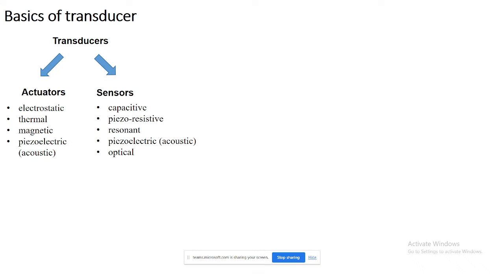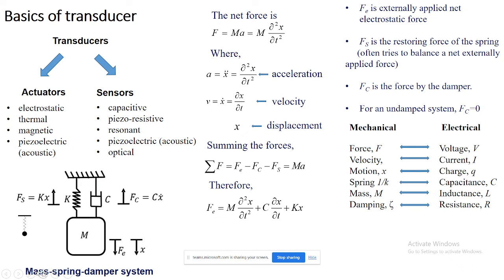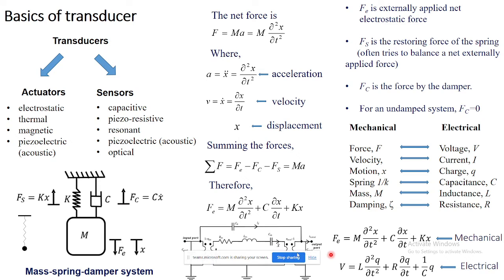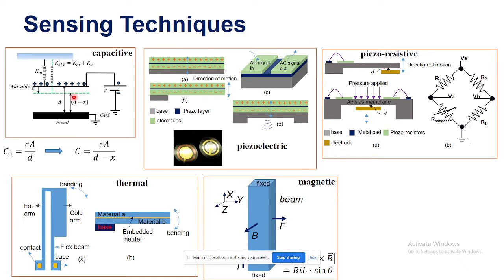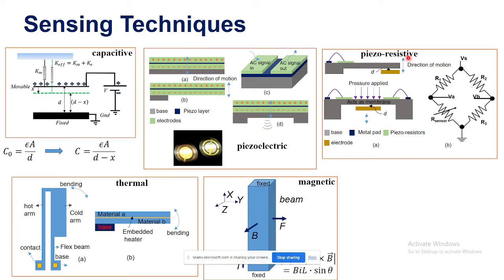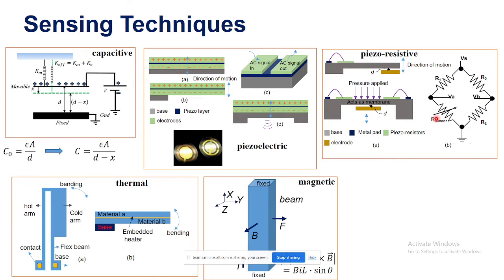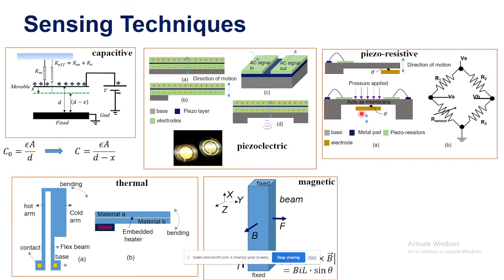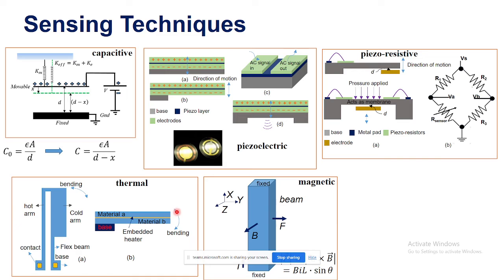Modern Sensing Techniques!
In this module we explain modern sensing mechanism used in MEMS applications and also widely combine with microelectronics